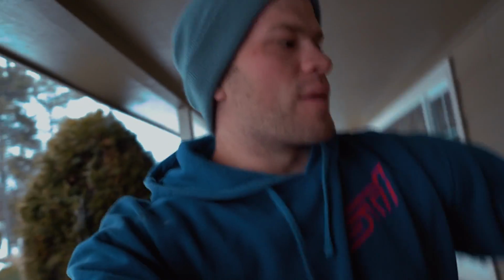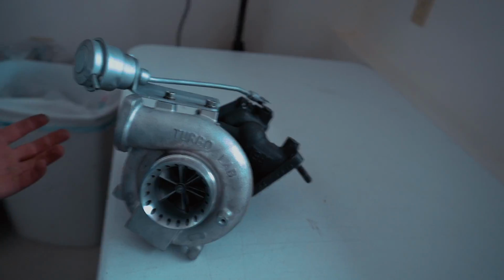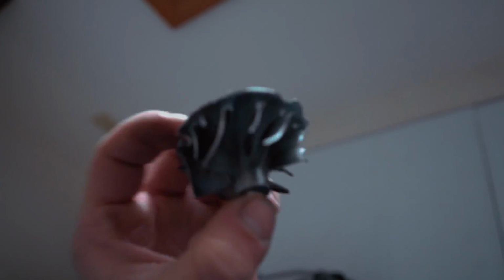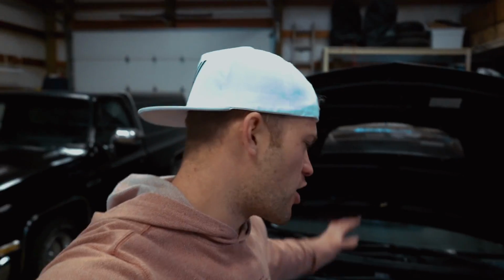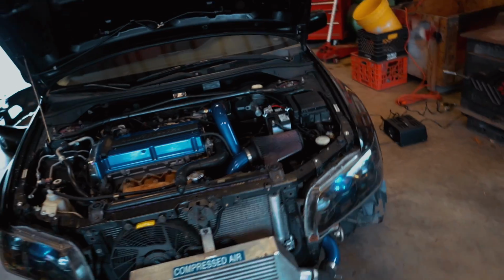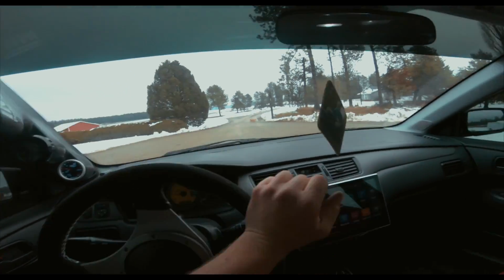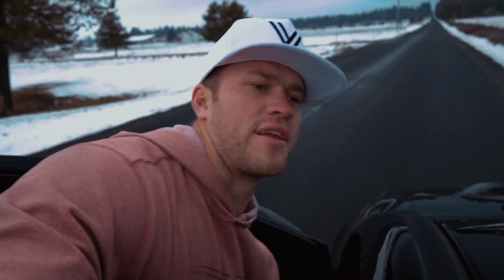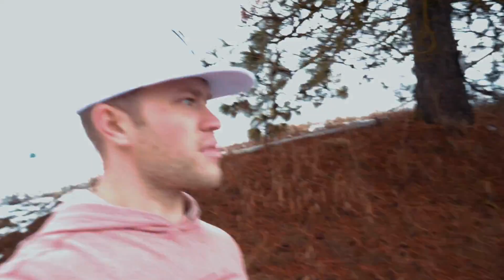The Evo Is Finally Alive!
Installing my 25G Turbo onto my built Evo 8!

Manley H-Beam Rods
Wiseco Pistons
AEM Cam Gears
ARP Studs
Clear Cam Cover
Comp Stage 3 Clutch
Megan Downpipe
Cusco Heat Shield
Turbosmart BOV
o2 Dump Housing
Intercooler Piping
ETS Intake
4 Bar MAP
HKS Coilovers
LED Interior Lights
Wide Band
10.2" Radio
Double Din Dash Kit

Send Me Stuff:
Devin Niemela